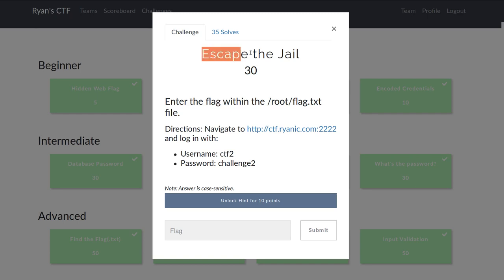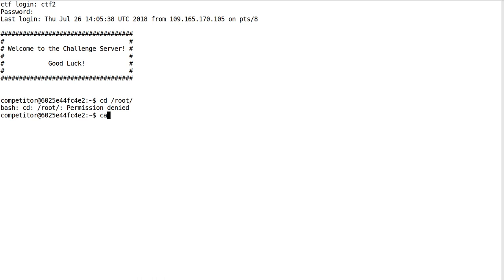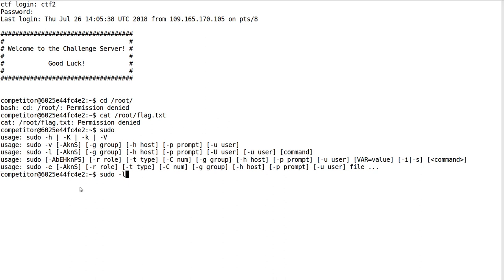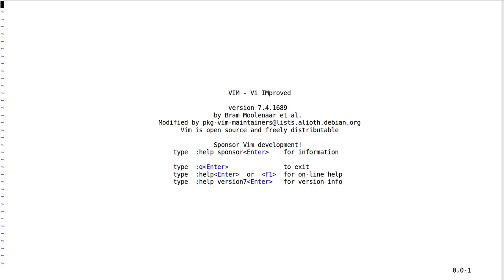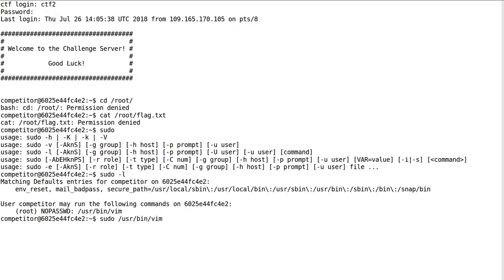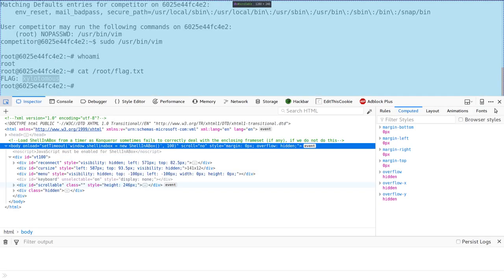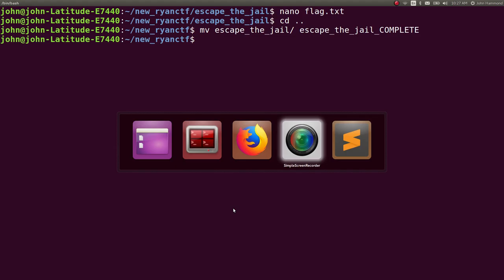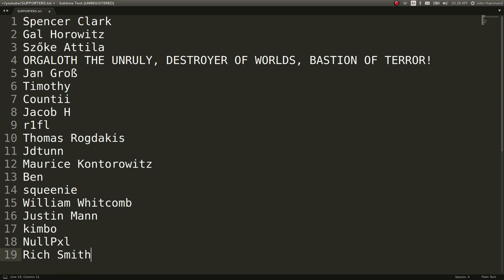VIM Shell | Ryan's CTF [06] Escape the Jail